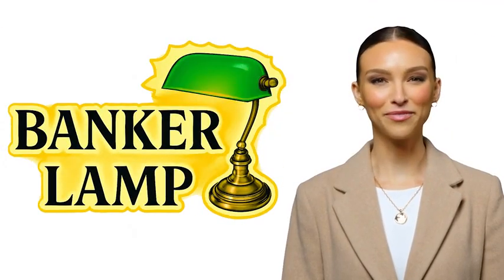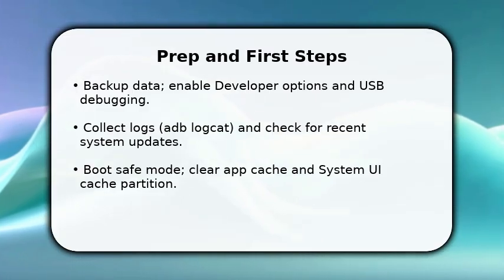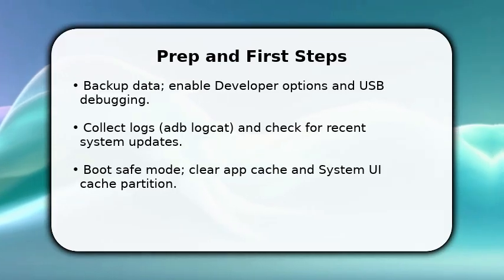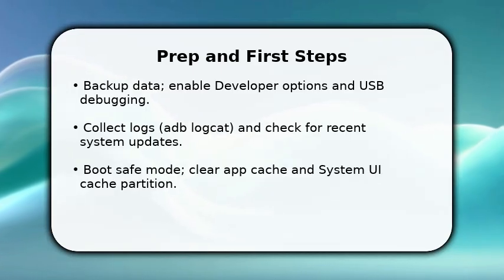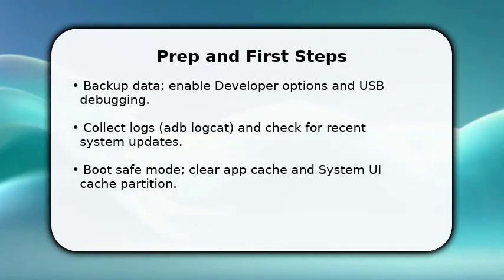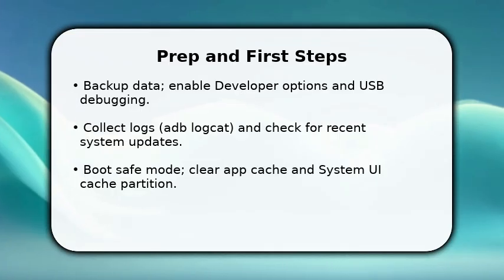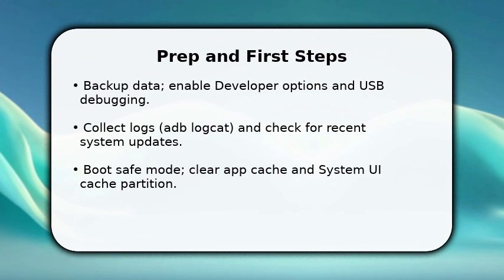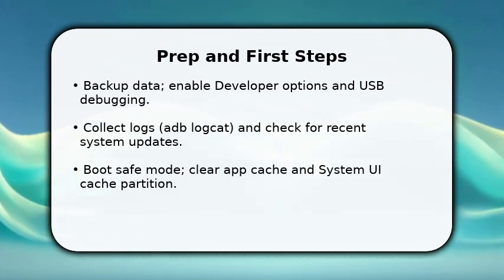How to Fix Phone System Ui (full Guide)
Dive into the comprehensive guide on fixing your phone system' extranet UI. From common issues to step-by-step solutions, this video is perfect for IT professionals and business owners looking to enhance their communication systems.

phone system fix, UI troubleshooting, communication improvement, extranet support guide, IT professional help, business phone setup, user interface repair, call center efficiency, remote work solutions, customer service enhancement, technical assistance